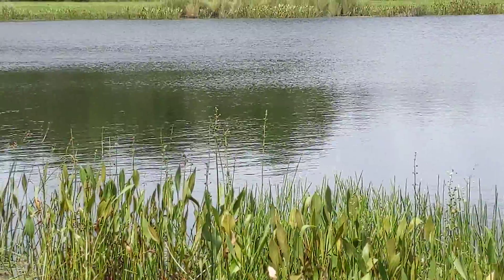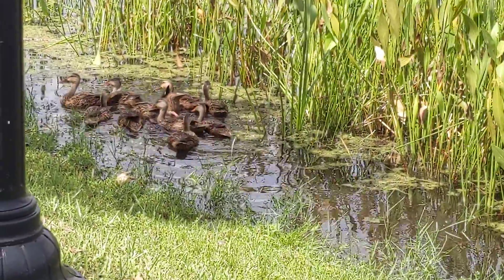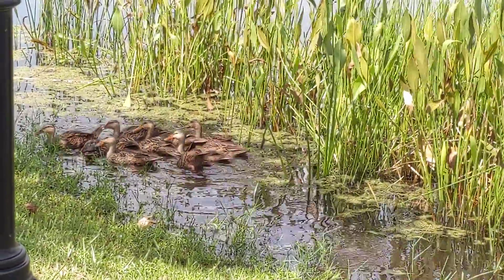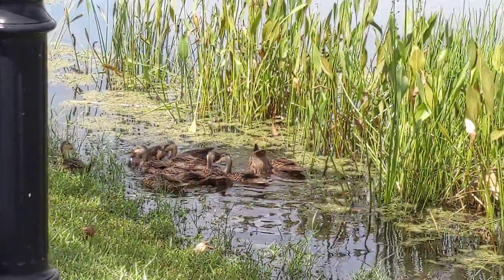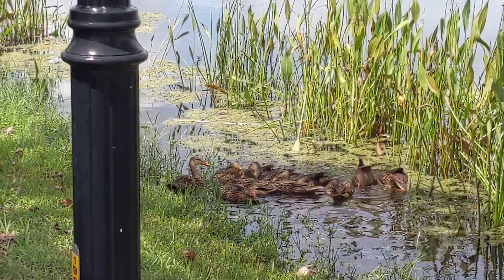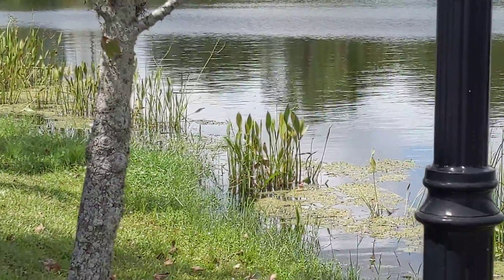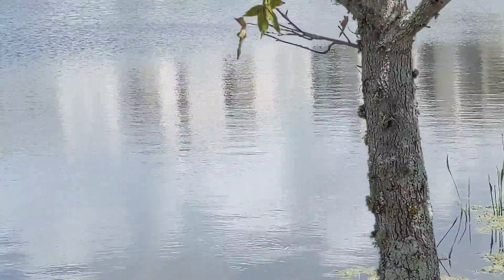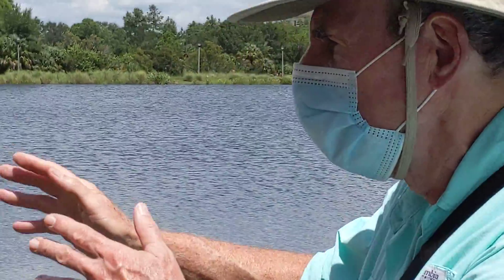Protect Our Lake John Michelman 3